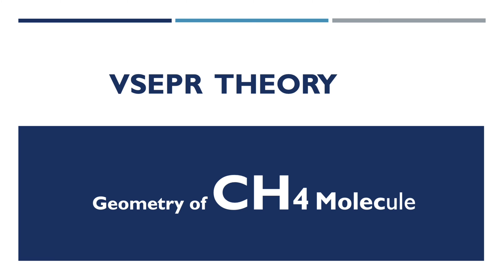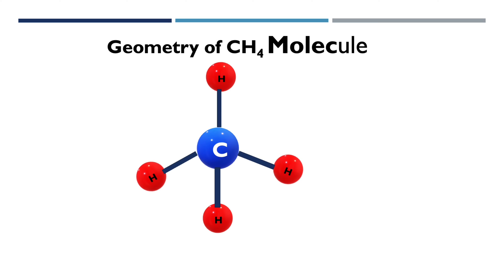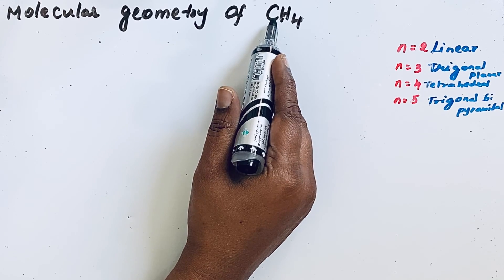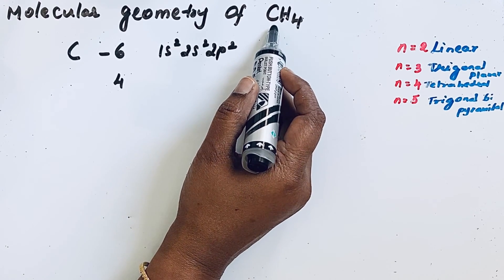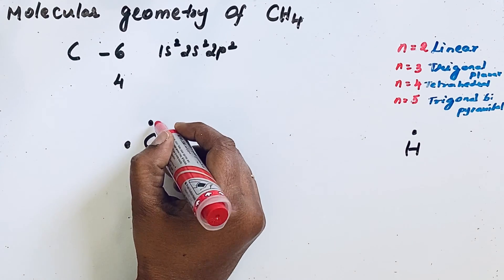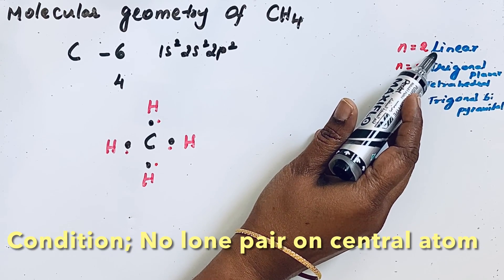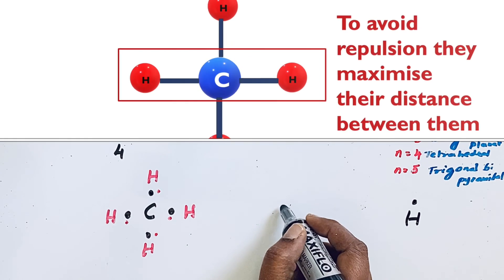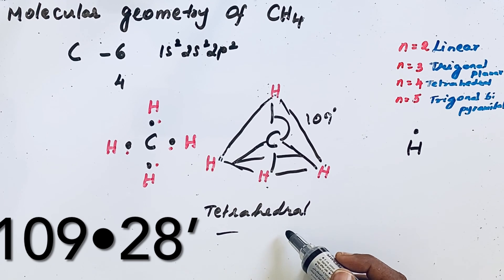VSEPR THEORY || Molecular geometry of CH4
This video explains Molecular geometry of CH4 molecule based on VSEPR theory.
According to VSEPR theory, the shape of a covalent molecule depends upon the repulsion between the electron pairs in the valence shell of the central atom of the molecule. CH4 molecule does not contain lone pair on central atom.
Molecular geometry of CH4
Atomic Number of C-6
Electronic configuration-1s22s22p2
valence electrons-4.
Carbon share 4 of its electron with four H-atom and form 4 Bond pair.These 4 Bond pair electrons orient themselves  and make the molecular geometry tetrahedral.